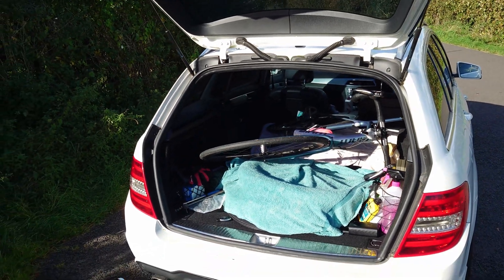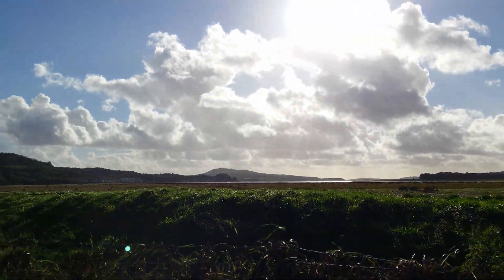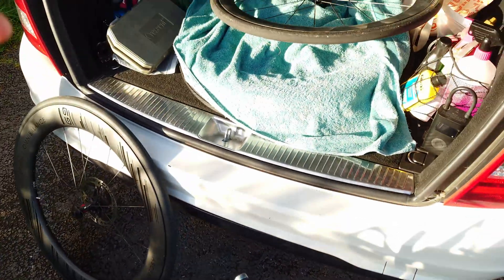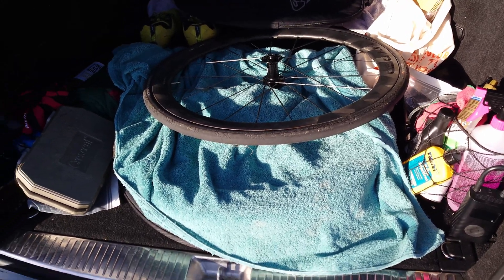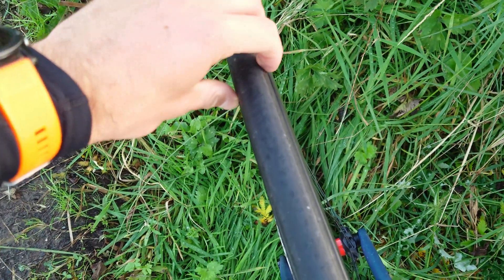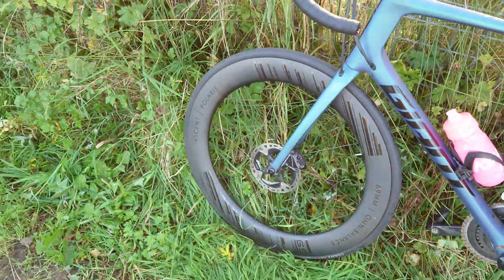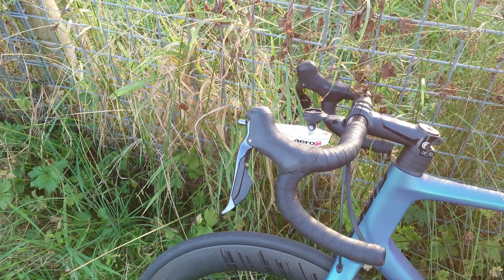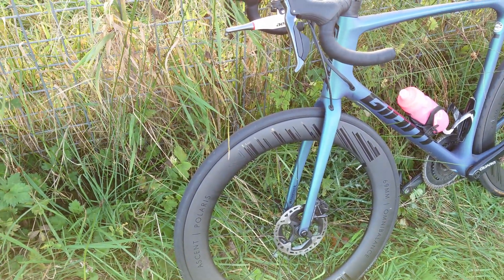Aero Testing Diary #2: Crosswinds and stalling wheels.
Just a continuation of the huge testing journal. Thanks to Aerolab for their support and of course the patrons.

Thanks to all patrons, including Ulgerat level patrons:
jpicks
J Togia